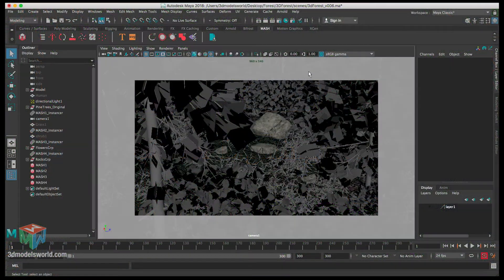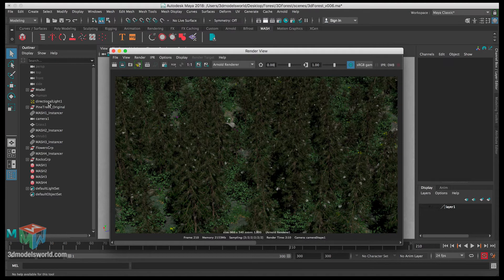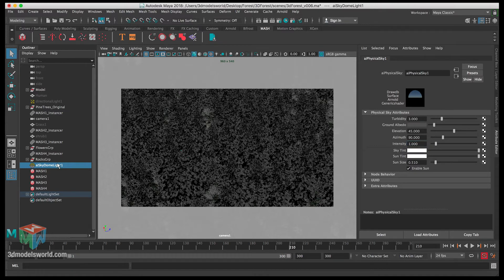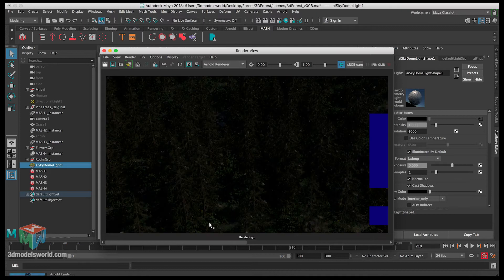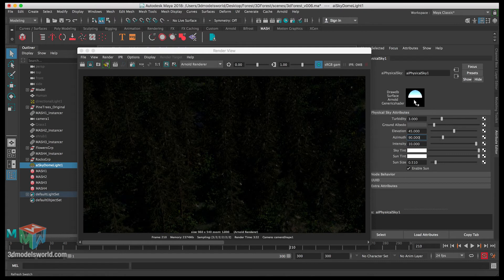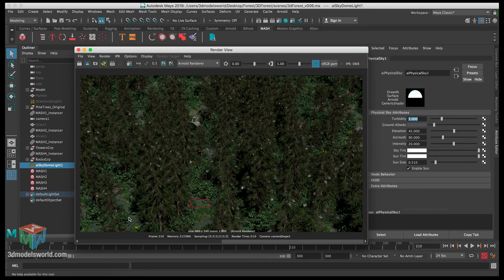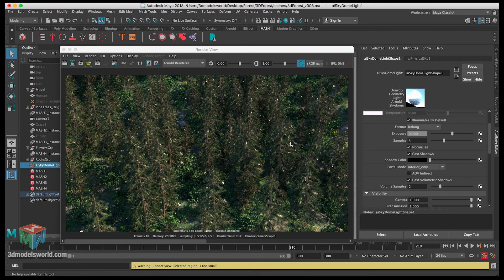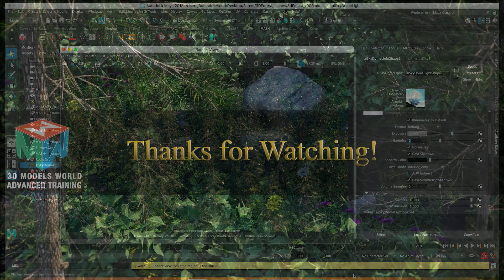Part 14: Lighting - Maya Arnold Cinematic Forest Environment Tutorial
In this video we will be creating outdoor lighting setup using Arnold physical sky, in the case of environments specially outdoor scenes its always best to use a physical sky and sun system, so this way you can get very natural result much quicker and also it will give you more precise control over the look to match a real world lighting.

Coming Soon